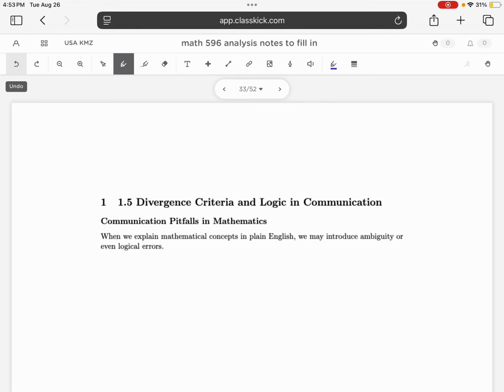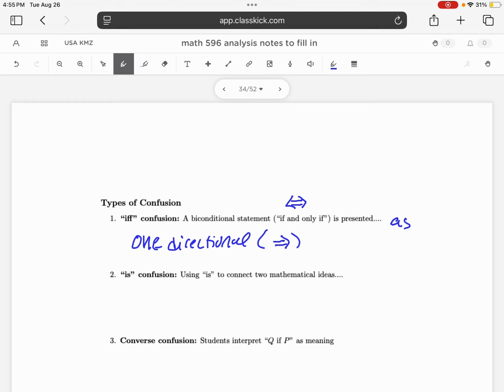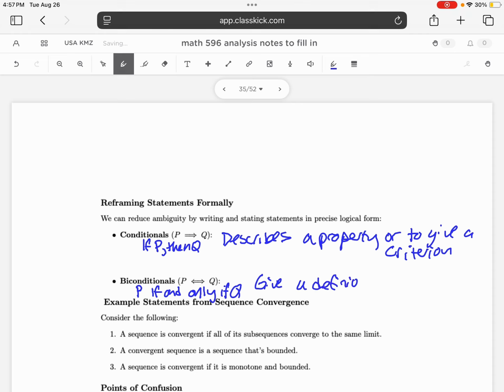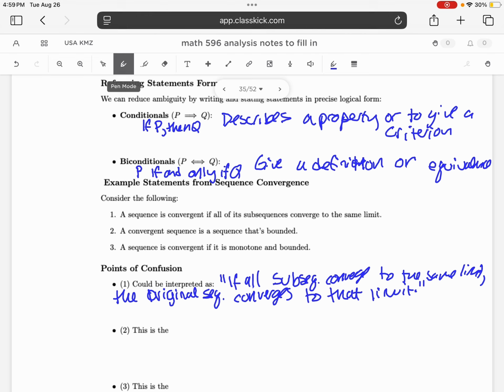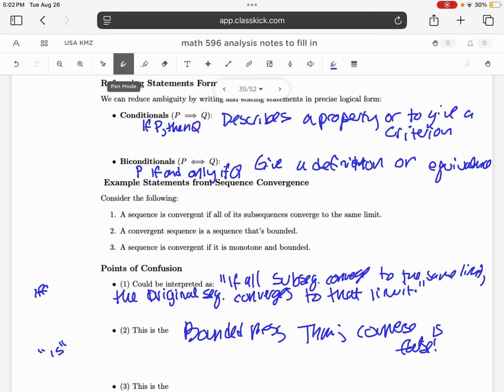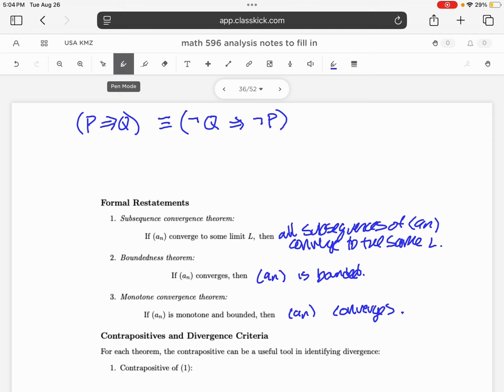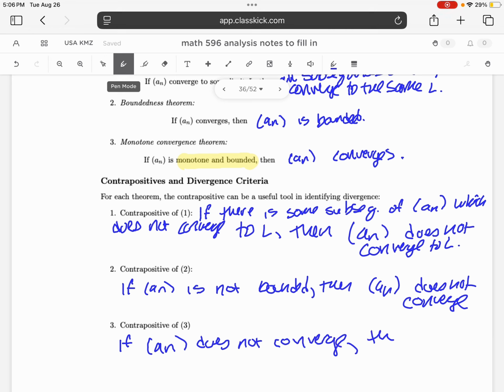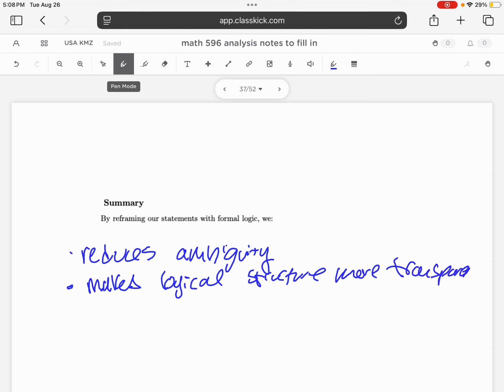Analysis for Teaching 1.5 Divergence Criteria and Logic in Comminication